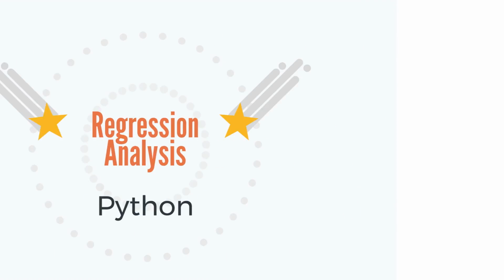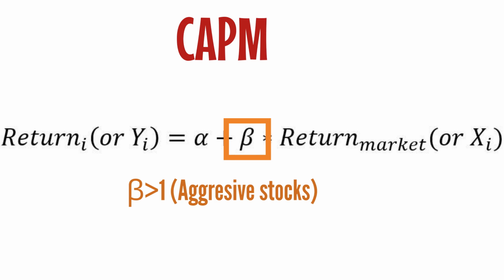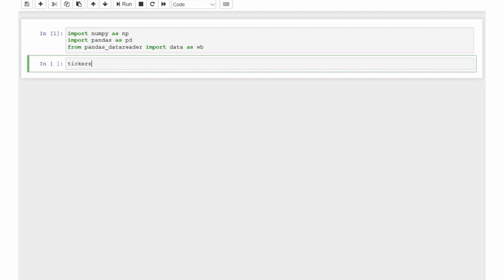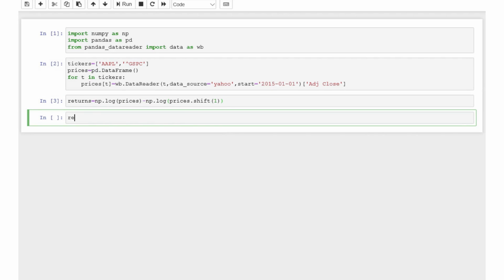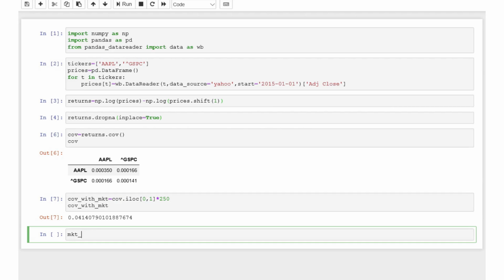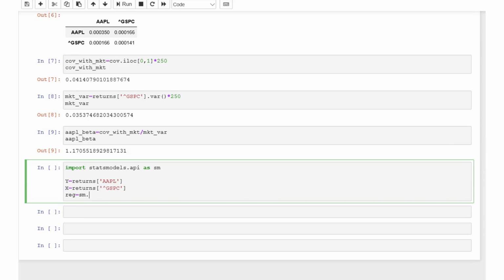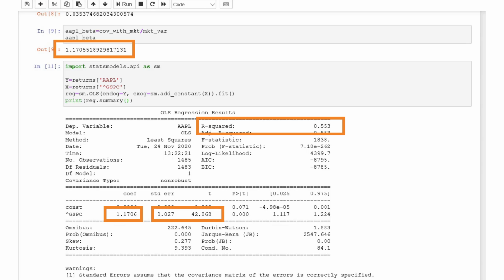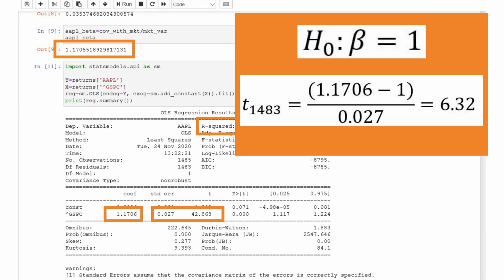Regression Python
This video describes the process for performing a simple regression analysis on Python. We will also learn to perform the Hypothesis testing and calculating the coefficient of determination.